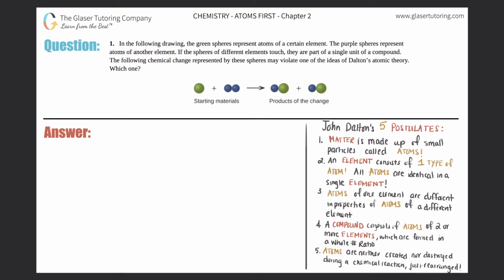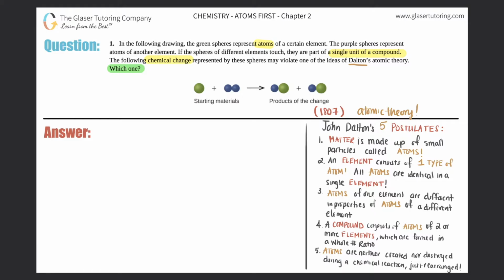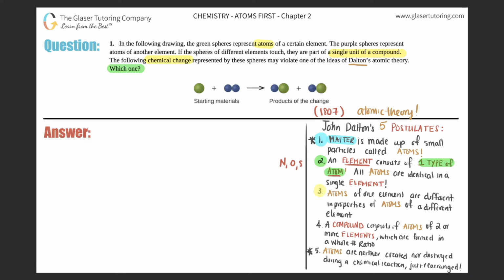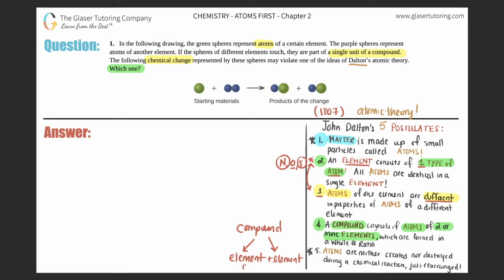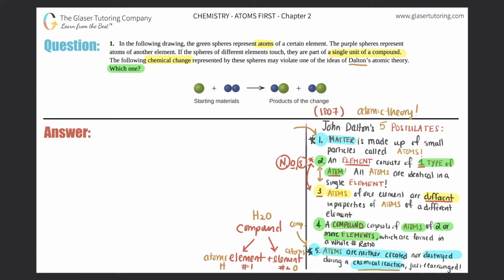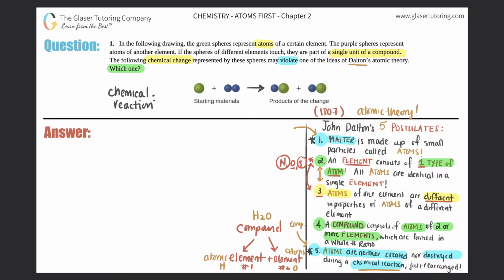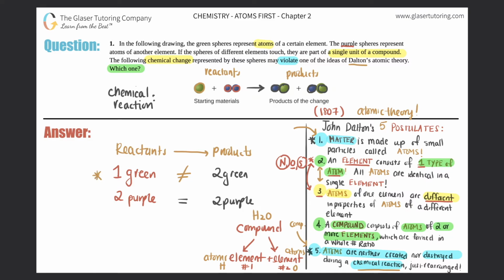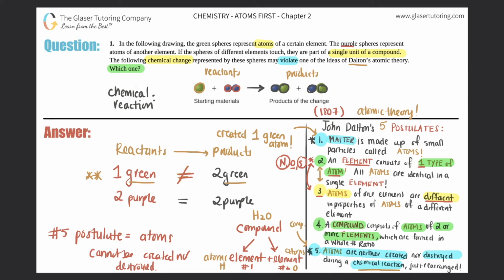2.1 | In the following drawing, the green spheres represent atoms of a certain element. The purple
In the following drawing, the green spheres represent atoms of a certain element. The purple spheres represent atoms of another element. If the spheres of different elements touch, they are part of a single unit of a compound. The following chemical change represented by these spheres may violate one of the ideas of Dalton’s atomic theory. Which one?